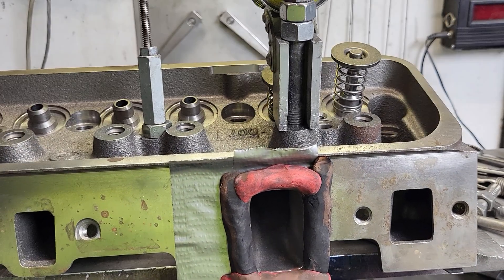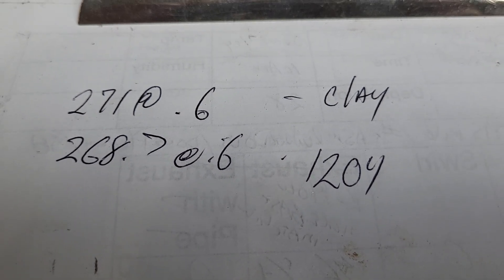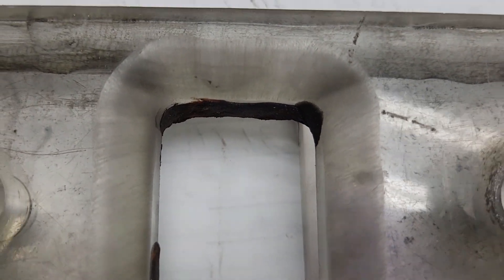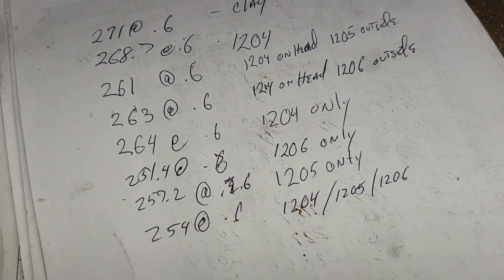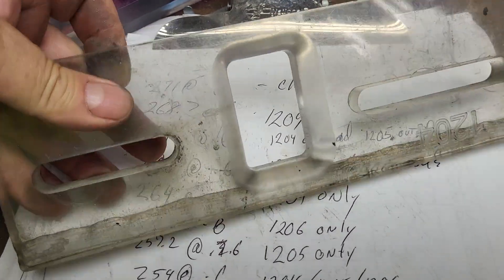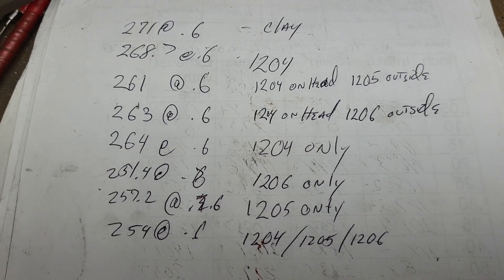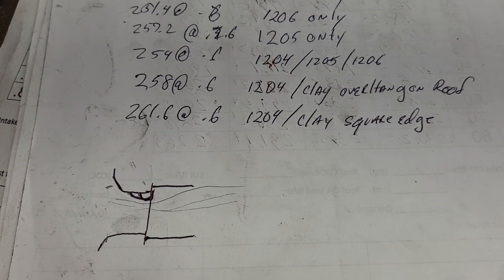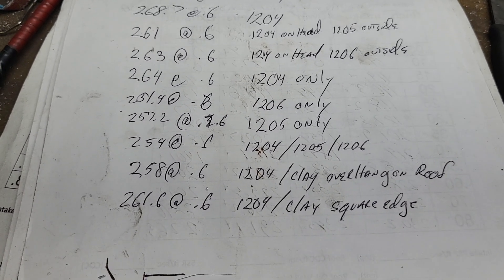Does an anti-reversion edge cost much flow? Interesting air flow games.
Air flow experiments using anti reversion taper and sharp edge. Air speeds and flag work.